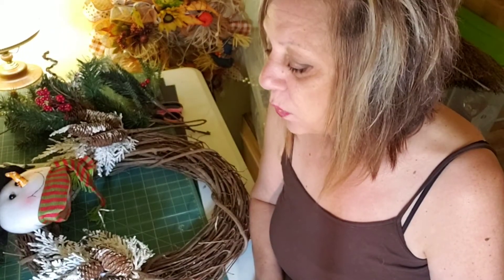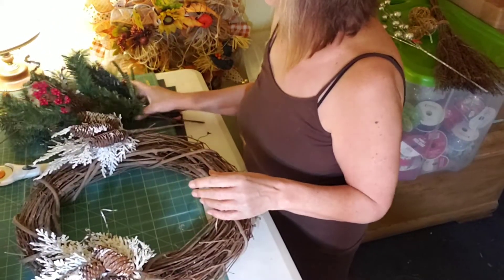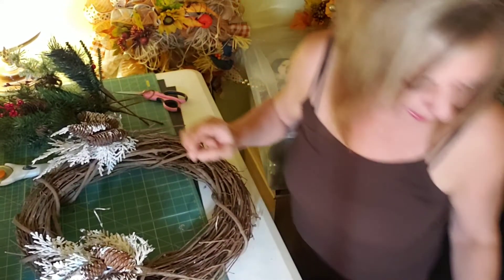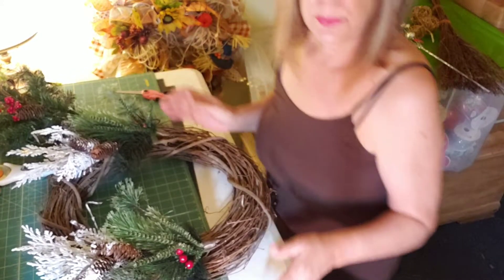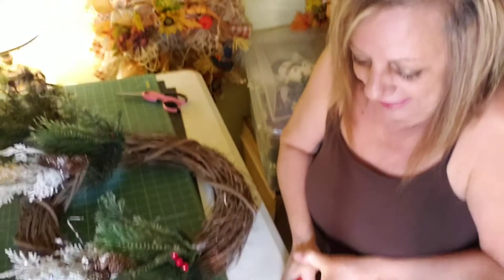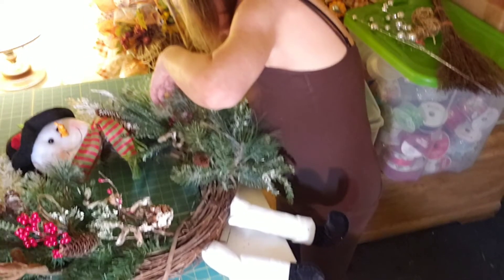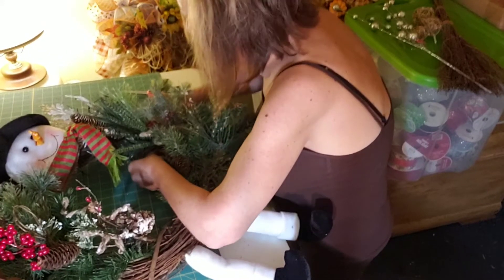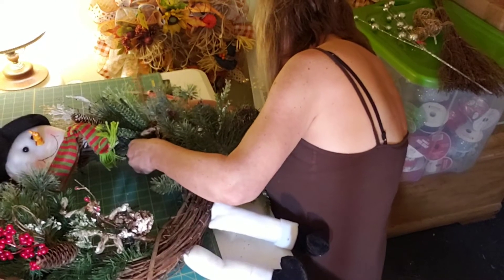floral snowman wreath #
Made on a grapevine wreath form